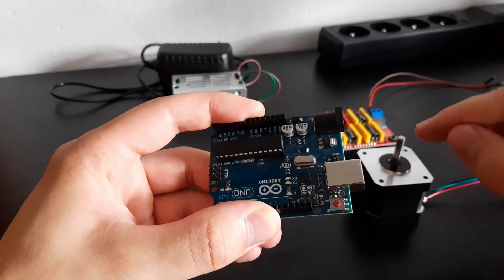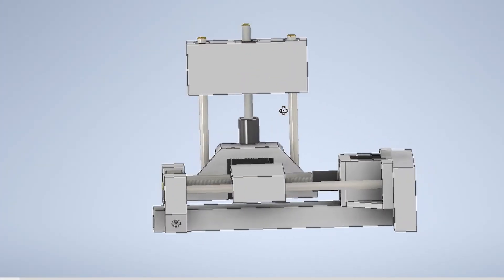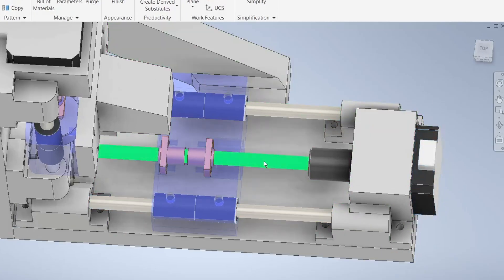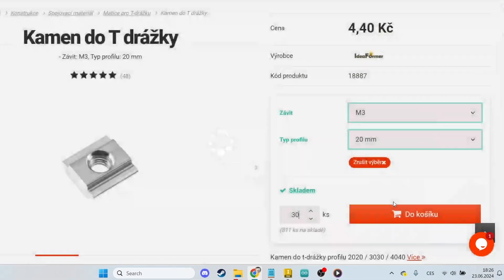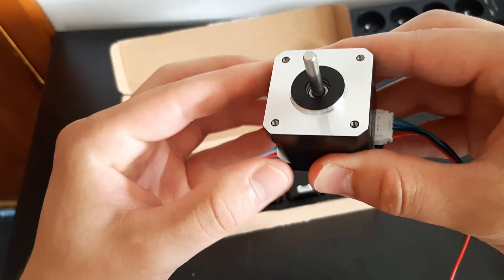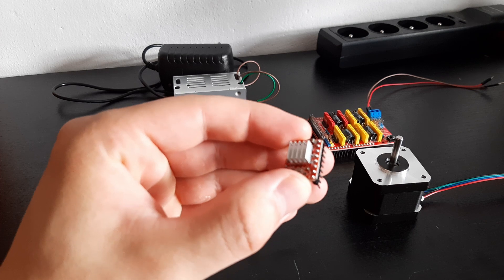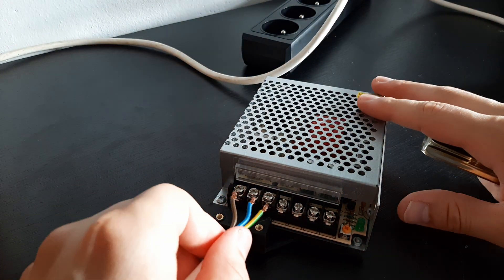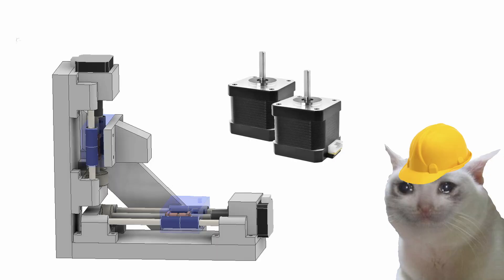3D Printed CNC Machine Design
I need a specific CNC machine to make some custom parts. I also plan on making an aluminum CNC mill, so this project will help me catch the major flaws of the design.

Parts:
-cheapest Nema 17 stepper motors
-24V 5A power supply
-20x80 aluminum extrusions
-specific parts will be available when I finish the project